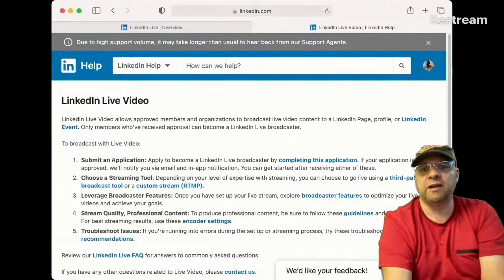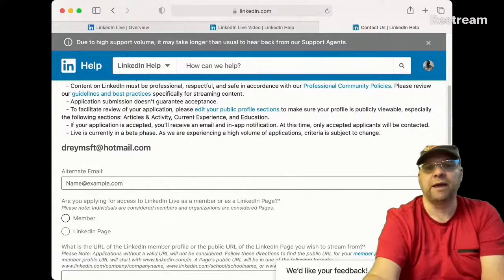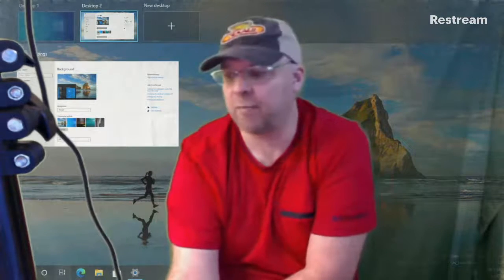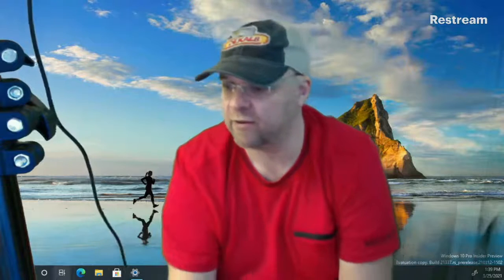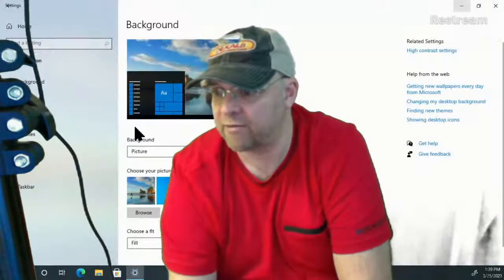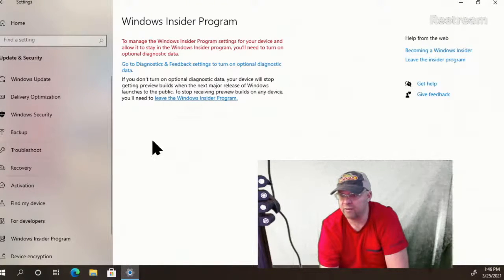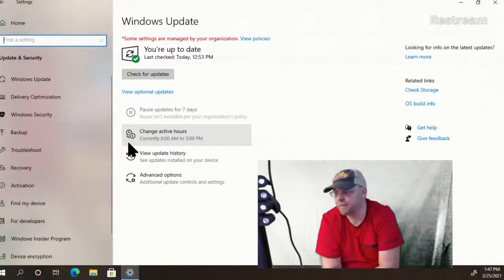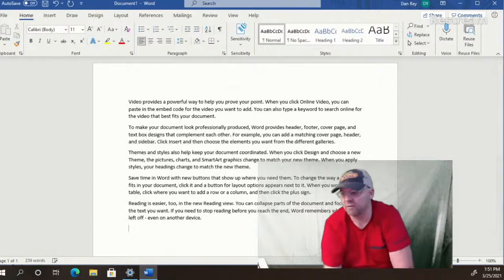Multistreaming with Restream.io